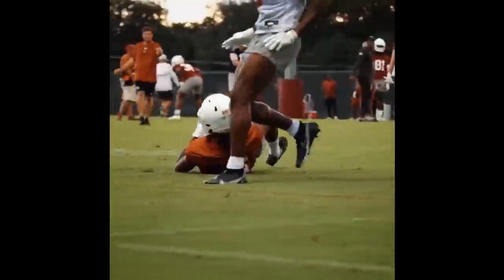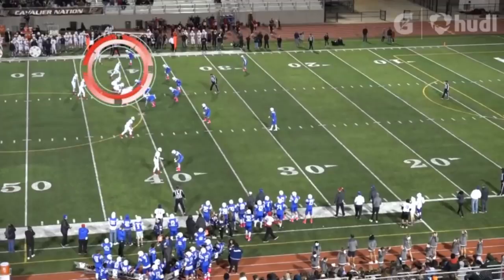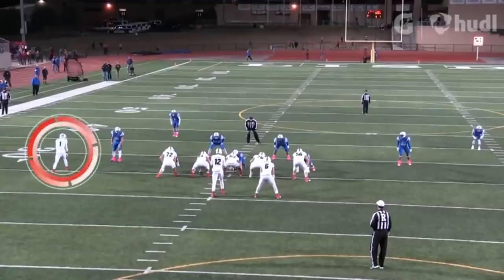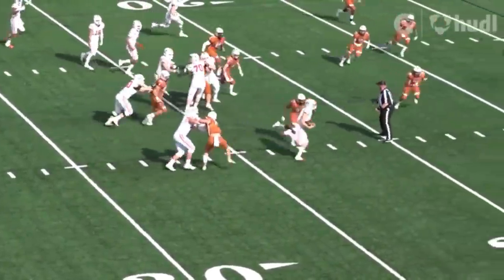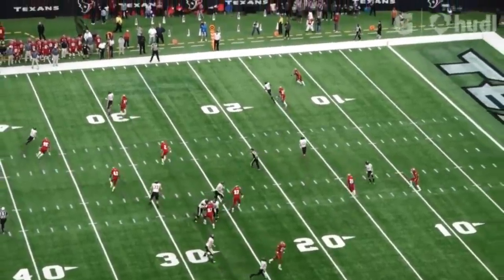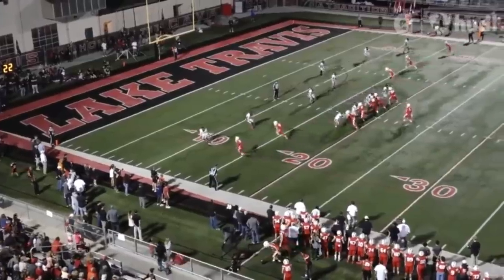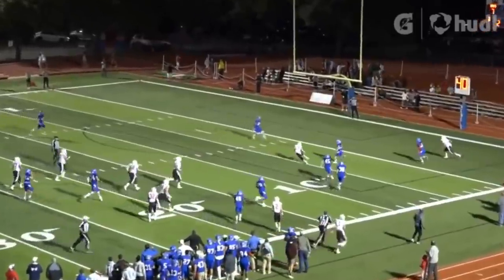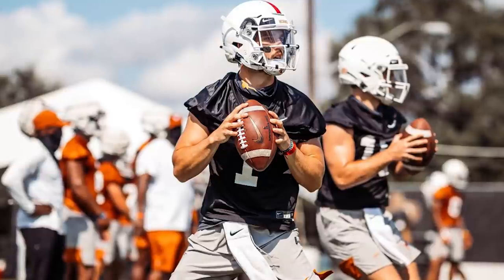Hudson Card is the Starting Quarterback for the Texas Longhorns, Film Breakdown, Surprise Ending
Hudson Card was named the starter for game 1 against Louisiana. Let's dive into his tape and see what we can learn about the young quarterback. Special surprise at the end...

Get Your New Hat From Last Stand Hats►►

Tier One - Badge And Emoji Package
Tier Two - Insider Package
Tier Three - Sneak Preview Package
Tier Four - Exclusive Content Package